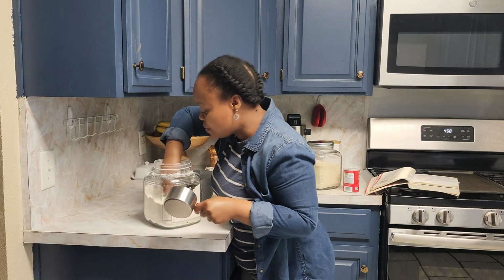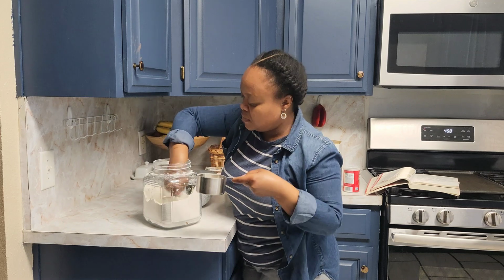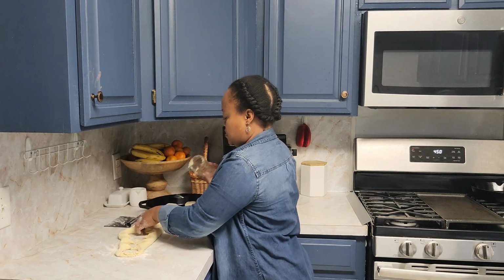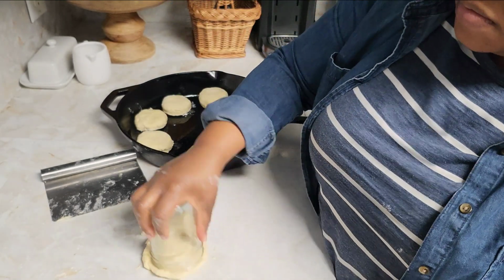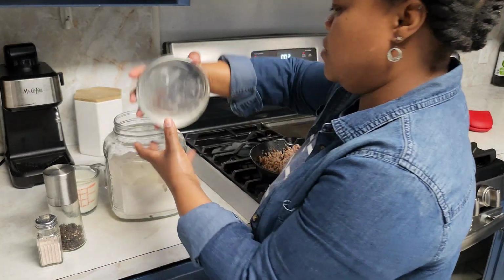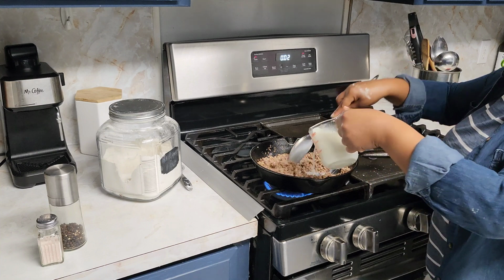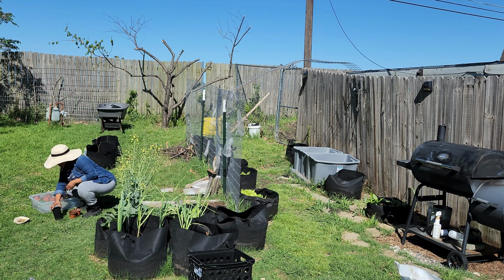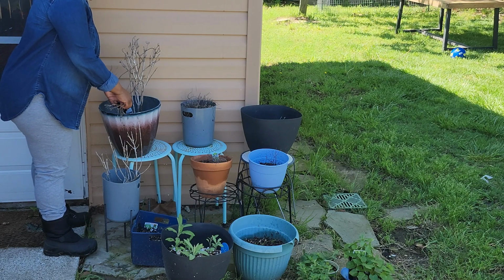Spring Homemaking, Allowing The Light To Come In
Spring Homemaking is the perfect time for  allowing the light to come in as you do your day to day task. This is not just speaking literally, but also spiritually. When we allow the light of Christ to be our guide in our homemaking, it helps us remember to allow the fruits of the Spirit to shine bright through us. I hope you enjoy this week's video!

Take care,

Link to a similar bread machine that I use.

Link to Kitchen Aid Mixer I use

Link to alternate less expensive KitchenAid Mixer

Link to an Instant Pot

If you like what you see, check out some of my other playlist.